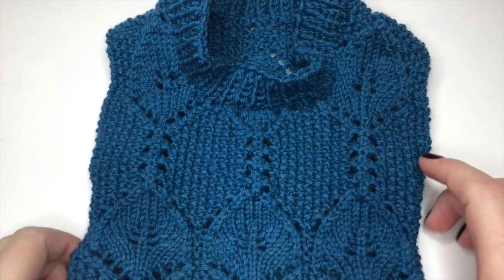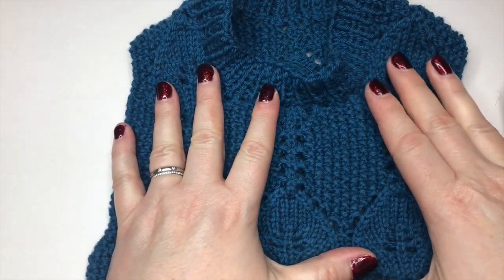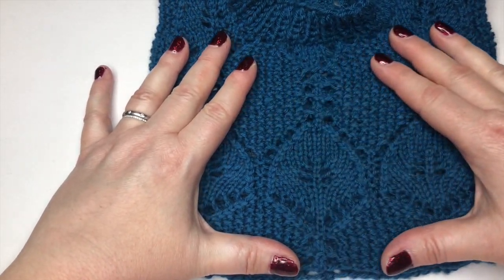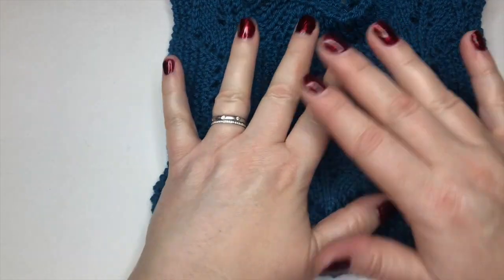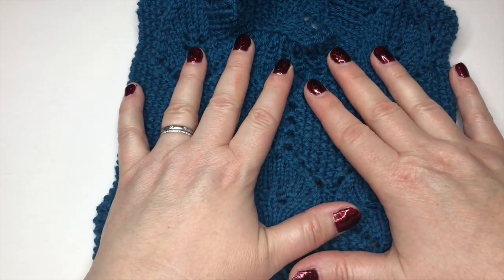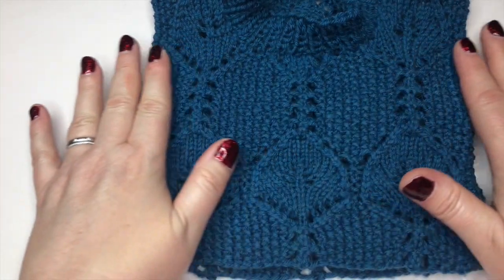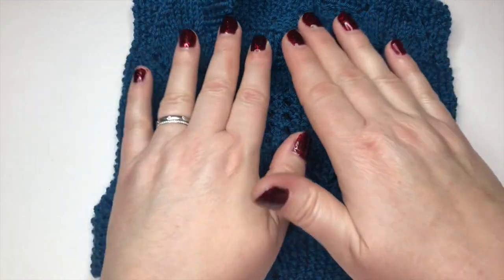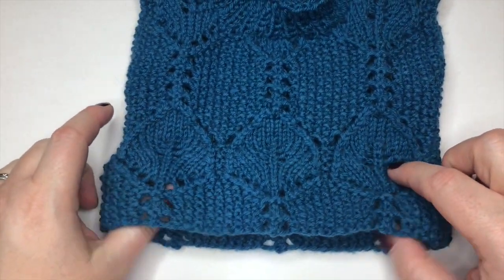A note on blocking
We are HUGE fans of blocking.  It is the final touch to give your work a wonderful drape and finish.  Don't skip this step or we will pop round and nick all your mince pies.